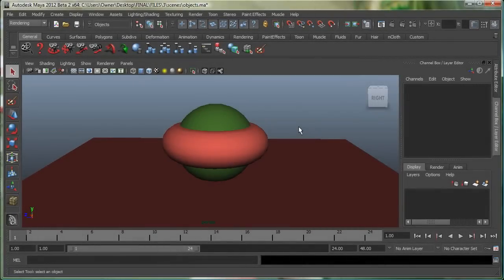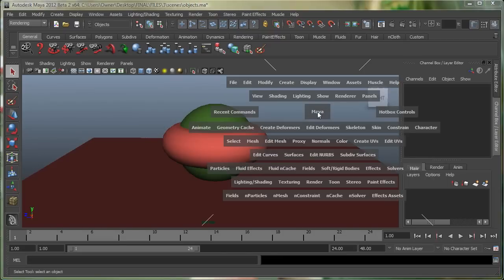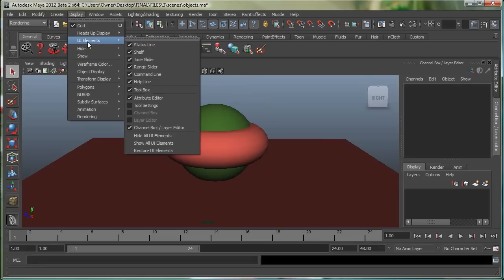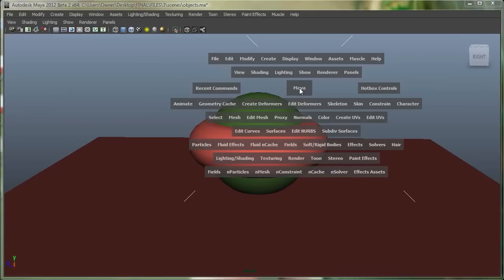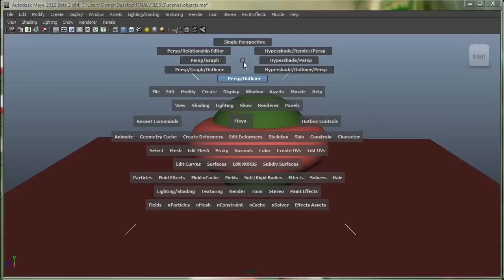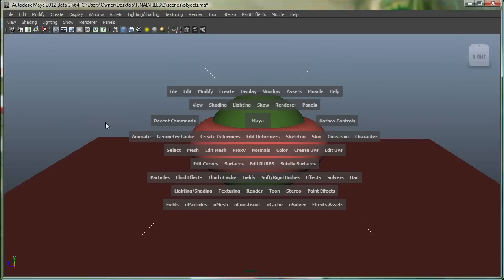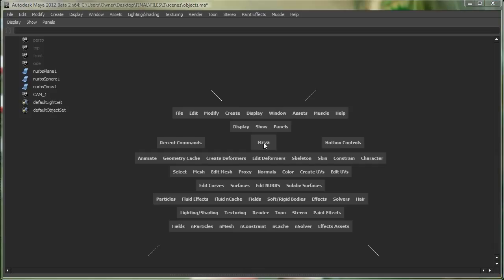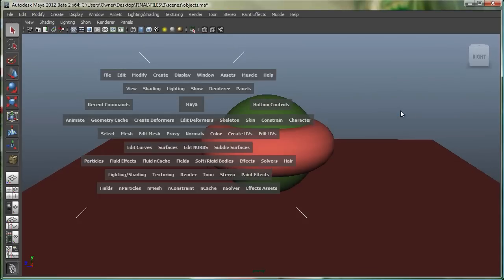Customizing the Maya User Interface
Discuss the Hotbox and its importance. How the Hotbox allows us to work with more screen real estate. We will also discuss about marking menus and how they allows us to access certain menus sets and other user interface elements in Maya.